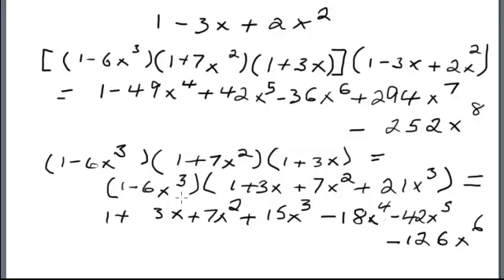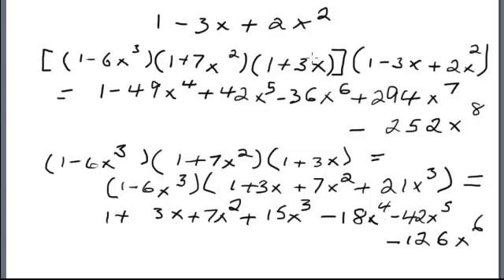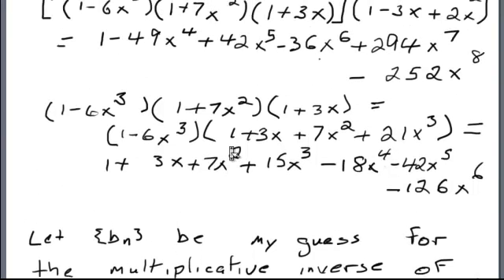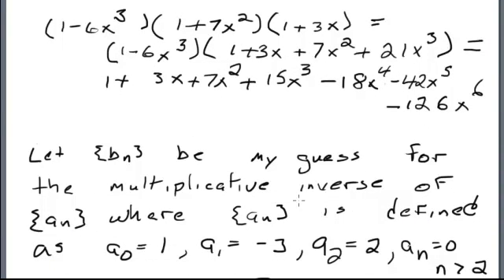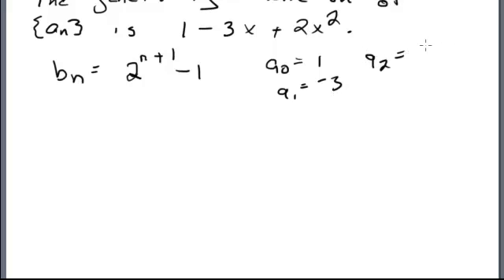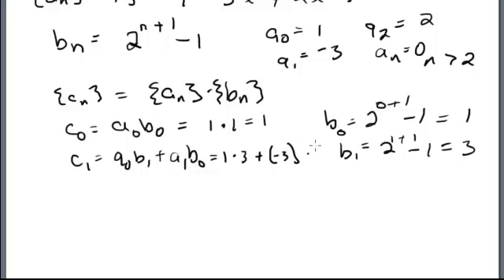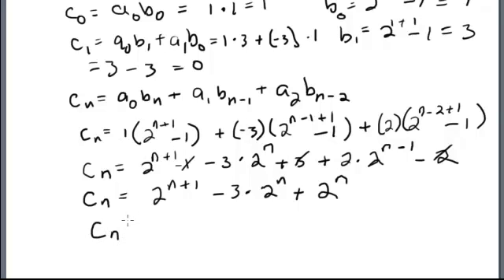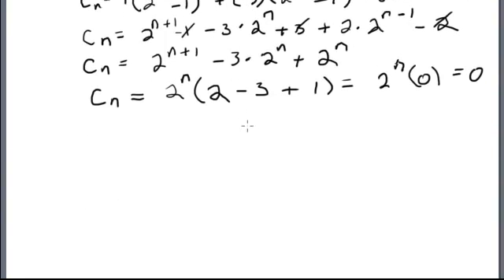lecture 7 - generating functions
generating functions
multiplicative inverse